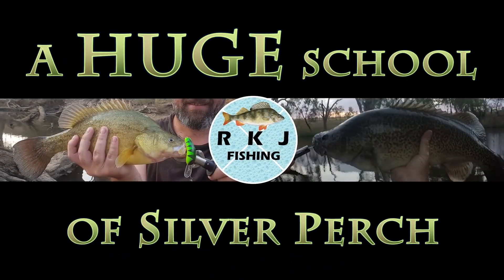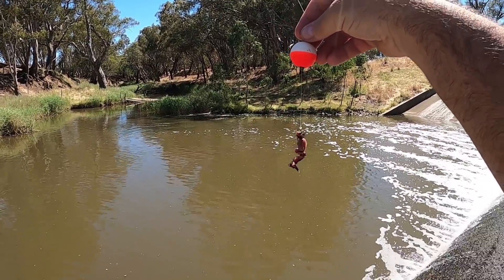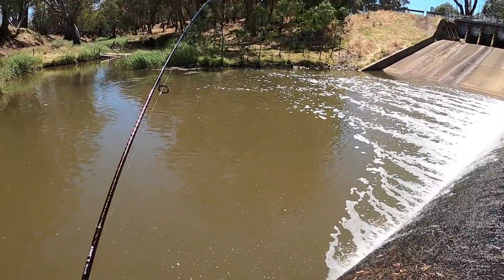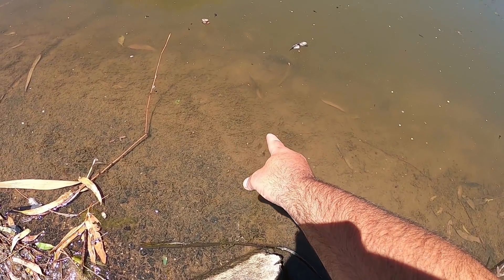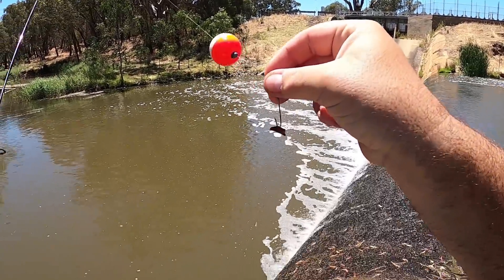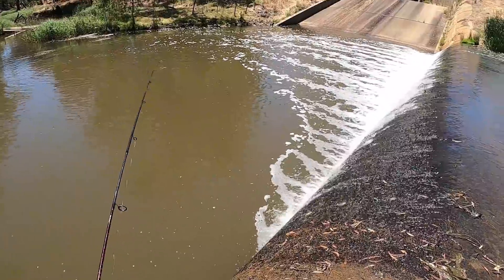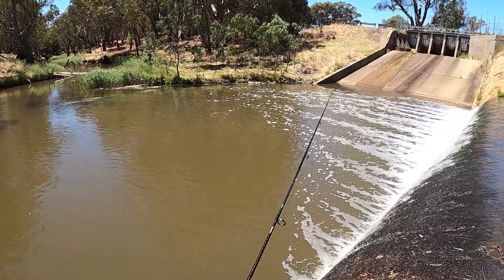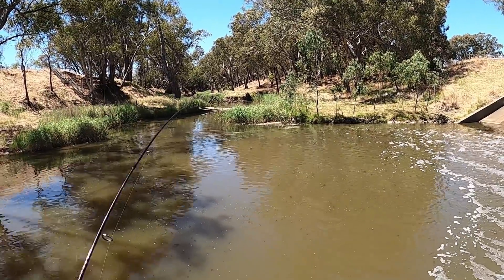a HUGE school of Silver Perch!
This was probably the largest and most aggressive school of silver perch I've ever encountered. I originally intended to replicate my carp fishing success at this spot from a year ago, but my baits were intercepted by a massive pack of ferocious little bait stealing silvers.
I caught 7 or 8, and had no chance of keeping track of how many fish I lost. Most of the day consisted of my bait being stolen within 20 seconds of hitting the water. Most of the session consisted of a few different float fishing rigs, but I also fished the bottom towards the end to hook a couple of the more tricky fish.
Despite costing me a ton of worms, this was one of the most fun fishing trips I've had in quite a while.
JAN JUC FISHING WORMS - Order online and have them posted out to you!